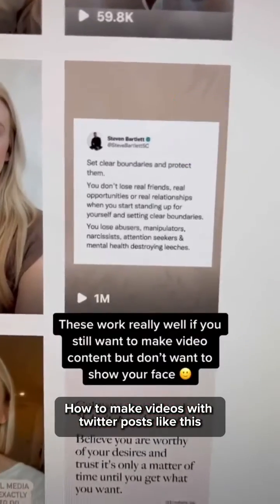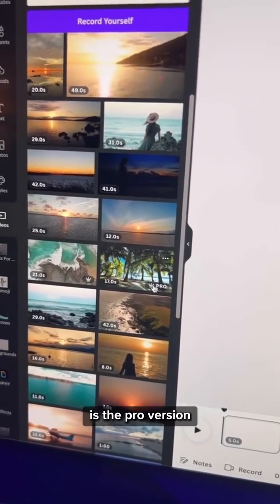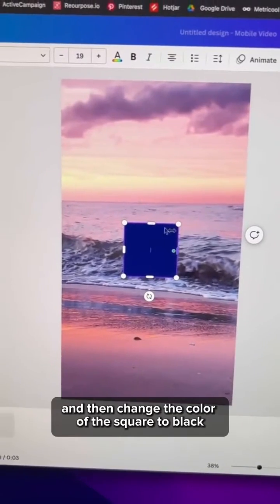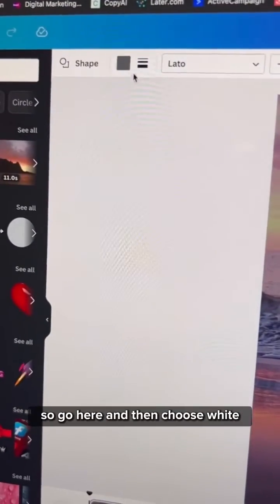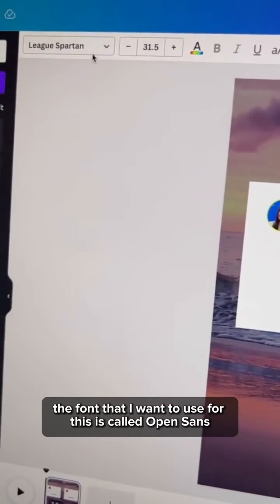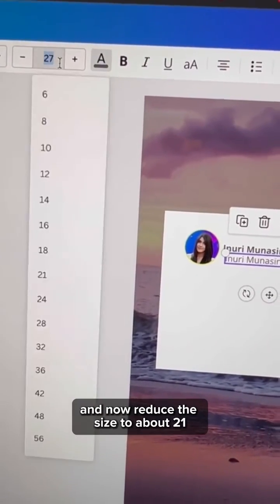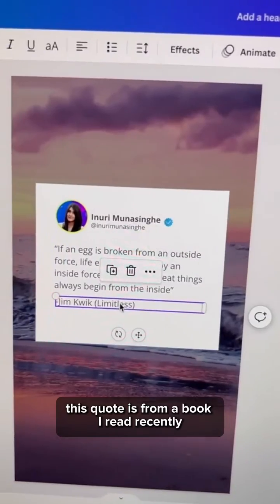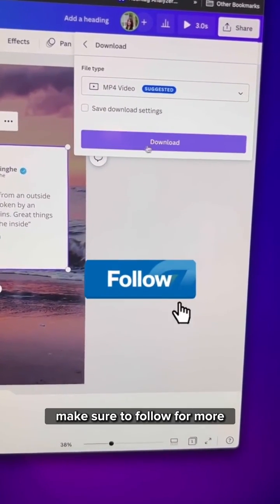Canva Tutorial- How To Make Videos Like Tweets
Canva Tips For Beginners. Here’s how to make a cool social media video with a tweet using Canva.

These are super trendy on Instagram Reels right now and is great if you still want to make video content but don’t want to show your face 😎

Hope this was helpful, make sure to follow for more Canva Tips 💁‍♀️